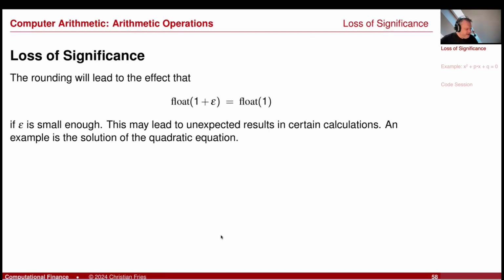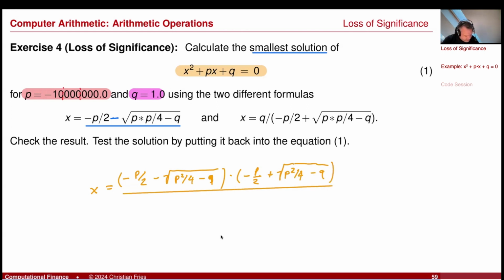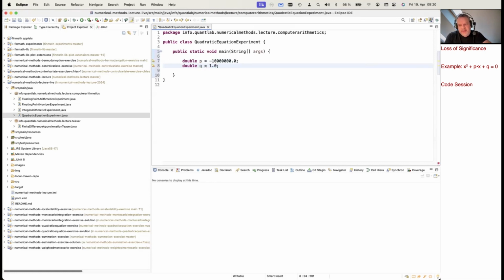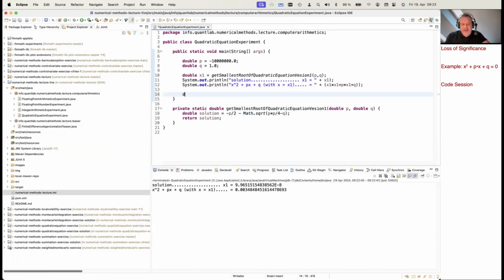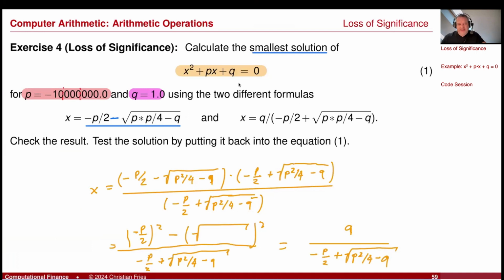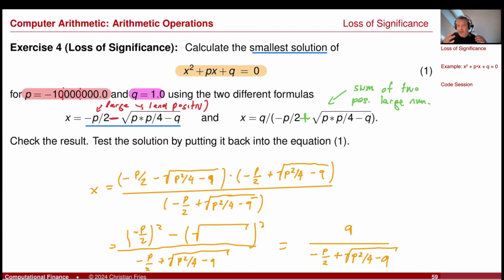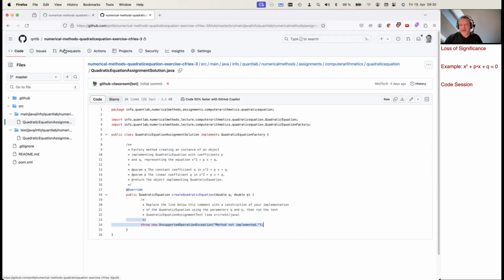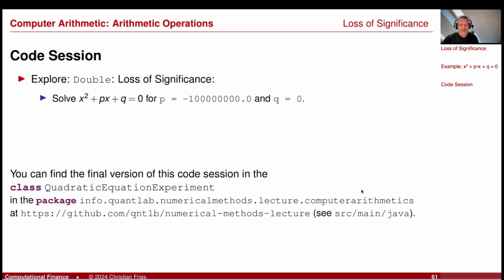Lecture 2024-1 Session 04: Numerical Methods: Computer Arithmetics (4/5): Loss of Significance